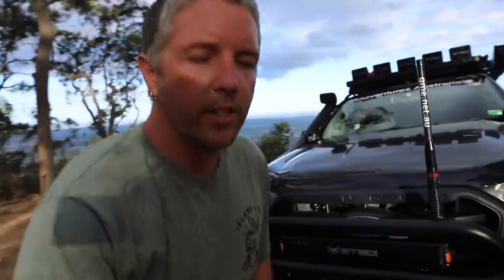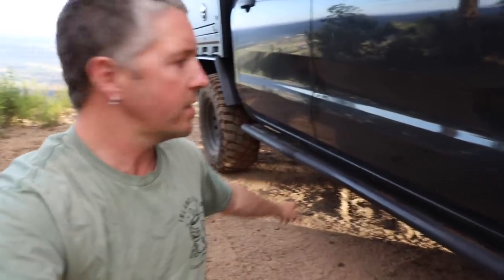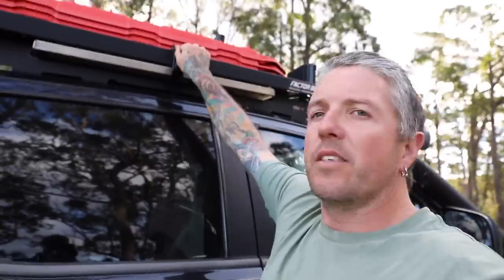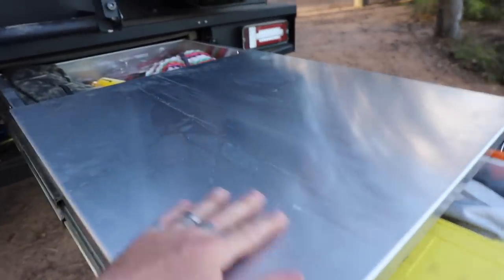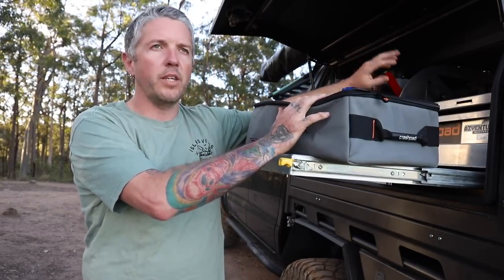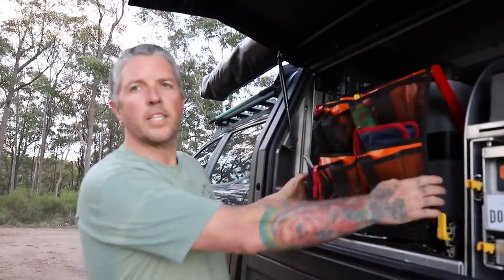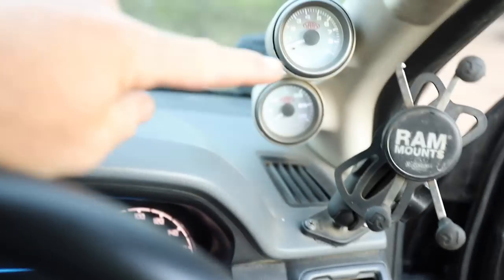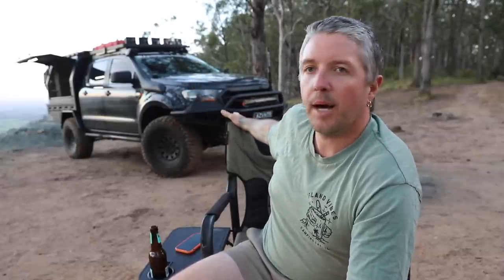Is this AUSTRALIA'S BEST Ford RANGER????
In this Episode I do a full front to back, side to side walk through of all products I have on my 2015 Ford Ranger XLS

I did have a list of all the products I have on my car but it was 7000 characters and was toooooooo long for me to add into this description

I will have the list of products on there for you to look at with links to each product and a full RRP of each products

If you have any questions, please throw them in the comments and il get back to you!!